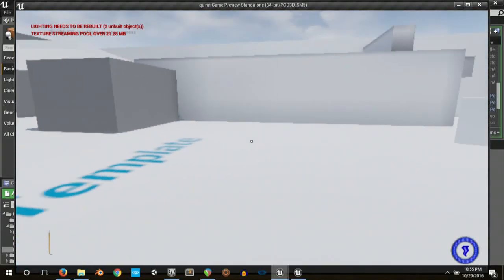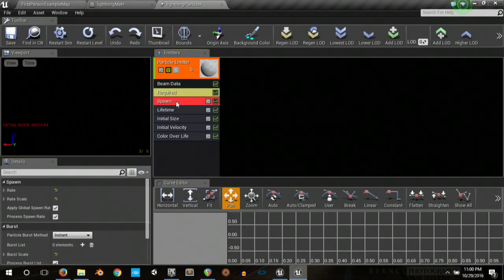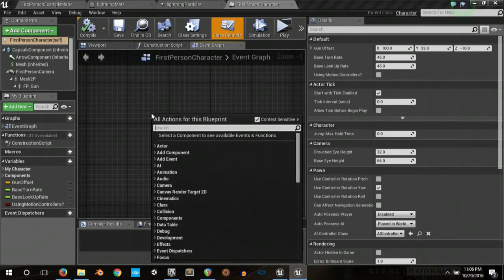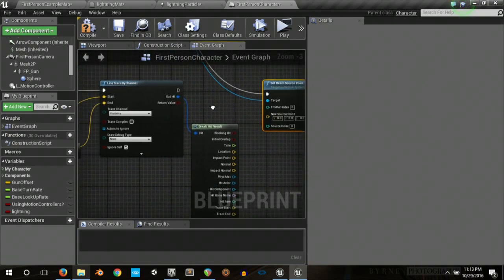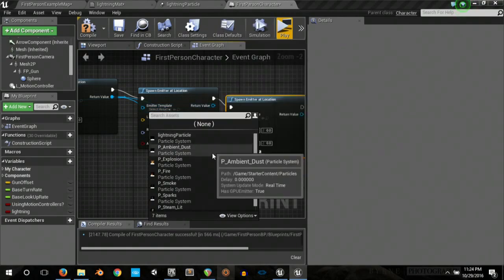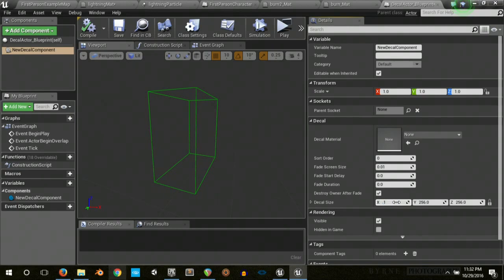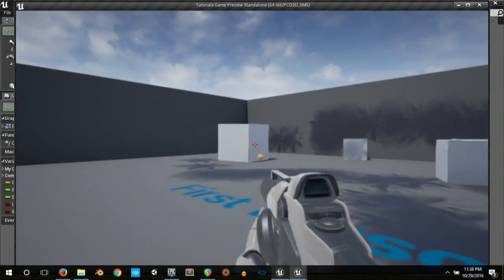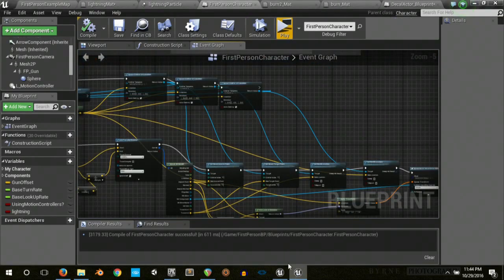UE4 Blueprint Tutorial - Shoot Ligtning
A tutorial for how to make a lightning shooting effect in Unreal Engine.